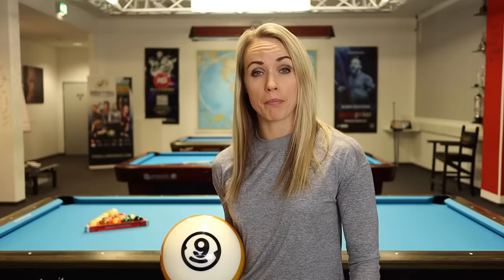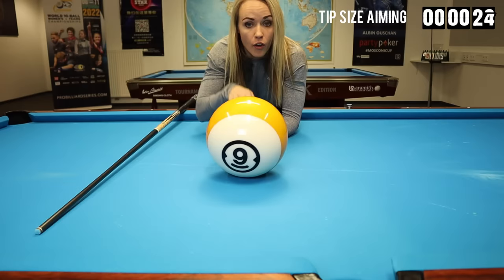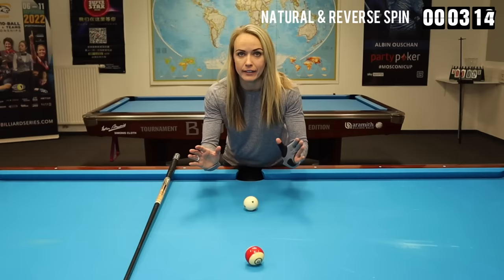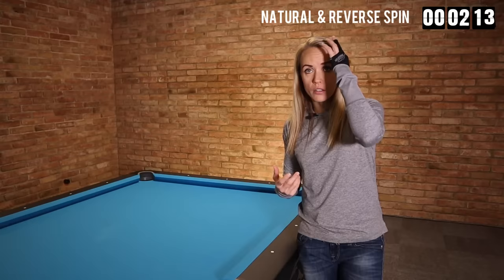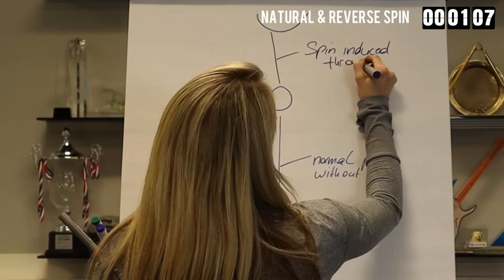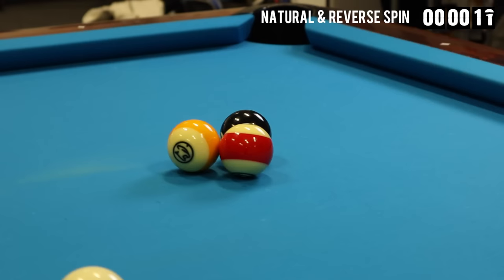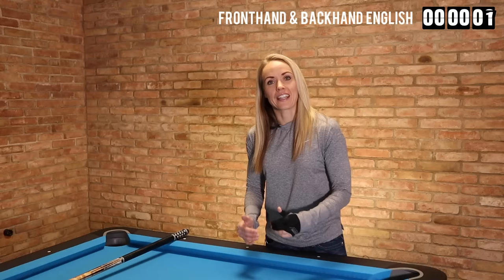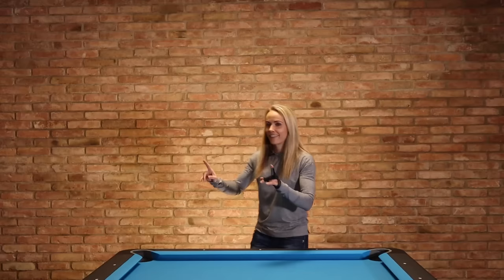Spin Must Know Basics and Terms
In this video I will give you the basic knowledge about spin, all the terms and how it works. This information is essential for beginners.

🔶 Jim Rempe Training Ball
🔶 My Book (only in german)